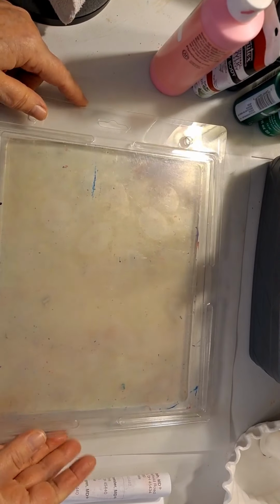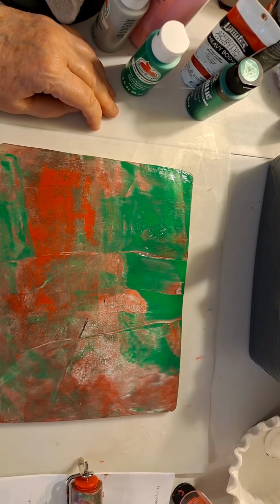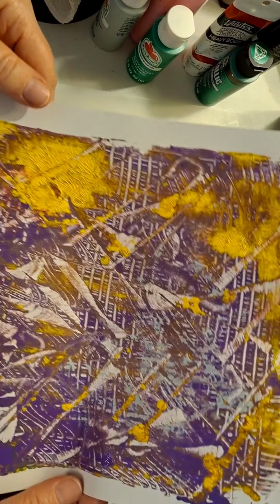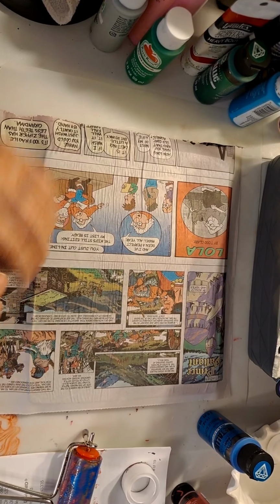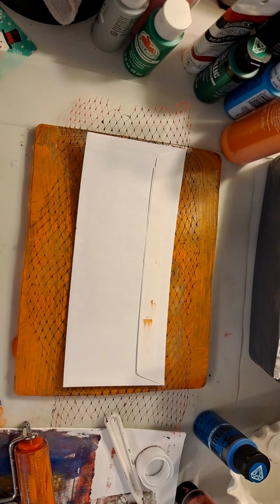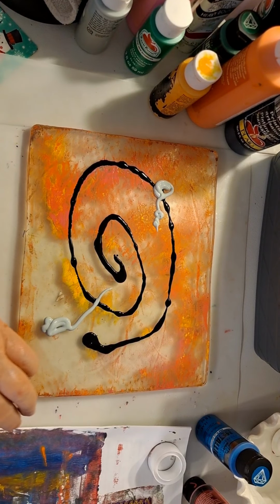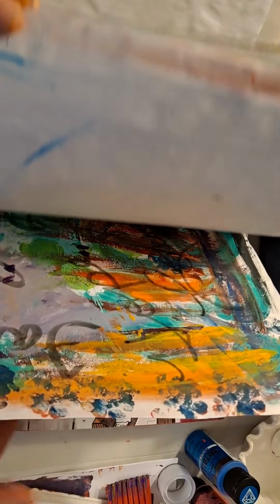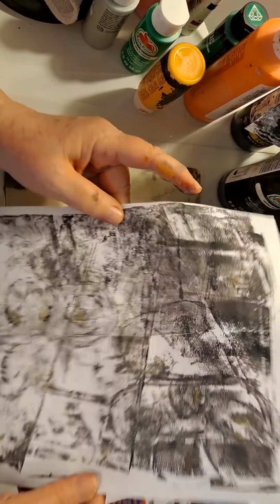a Gelli Plate Painting Chat ~ March 10, 2021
Hi Friends,  I am so sorry that this video is sideways.  I apparently forgot to lock the position.  Hope you might still enjoy watching or listening.    Hope you've each had a good day~  Hugs~